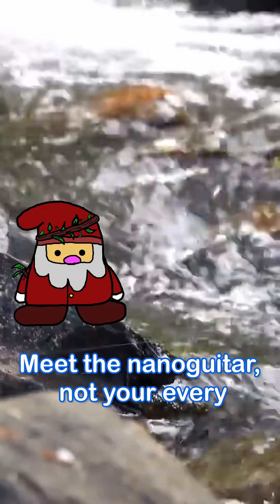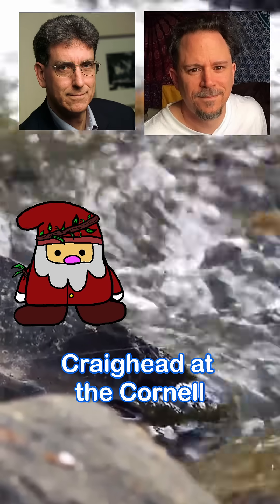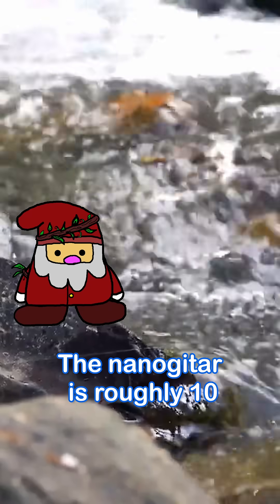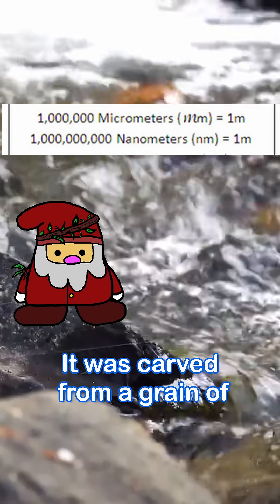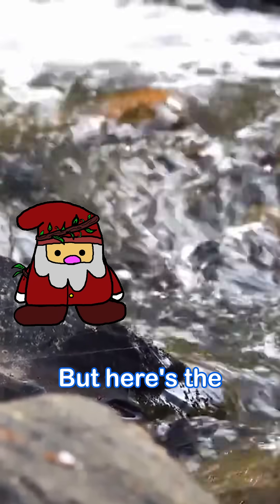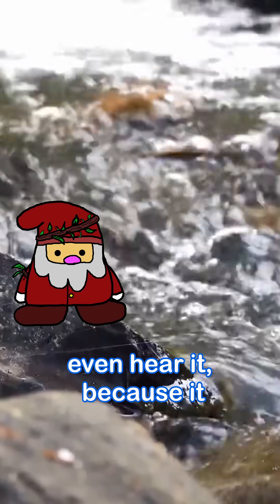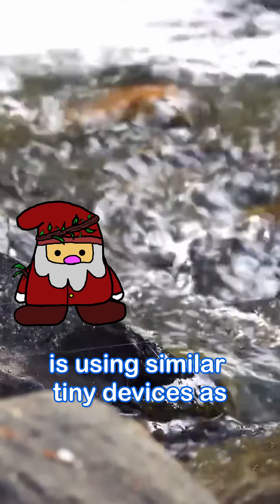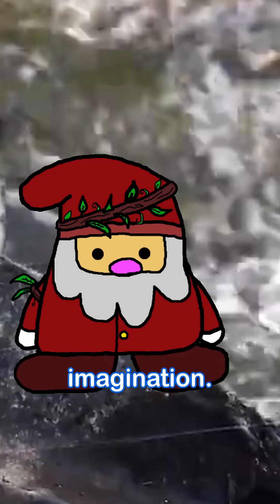This guitar is the size of a CELL!